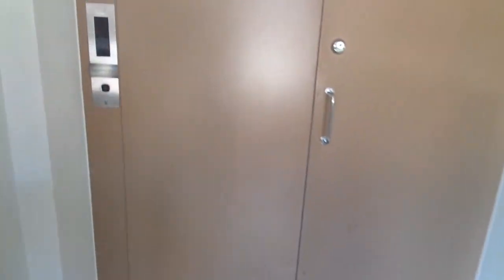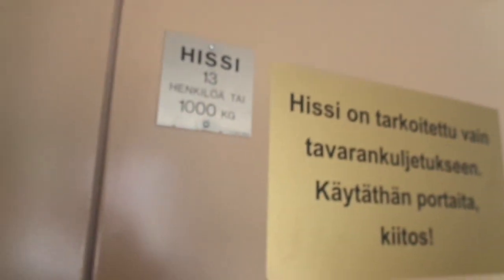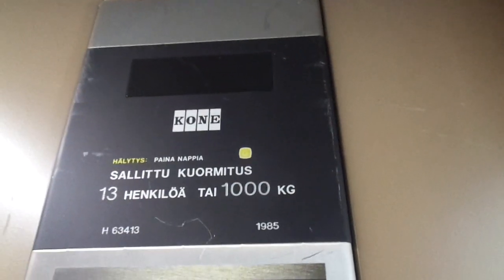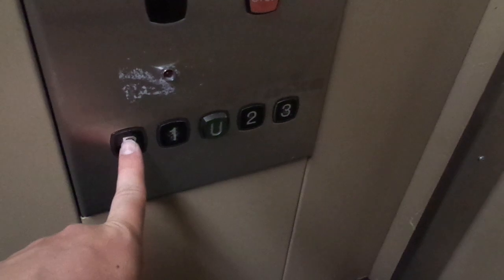Amazing! Original Old 1985 KONE M Freight Elevator@Rahakamarinportti, Western Pasila, Helsinki, FIN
BASIC INFORMATION

This, and the other elevator in this building, were indeed installed in early 1985 as it says "1984" on the door, so these are some of the earliest KONE M elevators in Finland, as I haven't seen that from Late 1984 anywhere at all even though these fixtures were introduced then (For instance, in Innsbruck, Austria, they have Sowitsch-KONE from 1984 with KONE M Fixtures), and Heritage Elevators has found several 1984 KONE M elevators in Denmark.

This open office building has two elevators. You can watch the other, early 1985 KONE M passenger (main) elevator with beautiful machine sounds and luxurious bronze interior on this link:

(Filmed on the 15th of July, 2020)

Location: Rahakamarinportti / Drätselporten (Building 3), Western Pasila (Länsi-Pasila / Västra Böle), Helsinki / Helsingfors, Finland

Brand: KONE
Type: Traction, Early KONE M Fixtures

Year installed: Early 1985 (Manufactured at the turn of the year 1984-85, turned 35 years old during 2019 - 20)

Floors served: 5 (P, 1, *U*, (2), (3))

This residential area (Near Rahakamarintori / Drätseltorget) in Western Pasila (Länsi-Pasila / Västra Böle) still has five original VALMET elevators from early 1986 (With Schlieren buttons) and early 1987 with Schindler R-series buttons, and also two KONE M elevators from early 1985.

Western Pasila also has some beautiful old preserved wooden buildings that show us how it approximately looked like in the very old times before. The current residential area was constructed in a post-modern style between 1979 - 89, as a reaction to the Eastern Pasila which had been made in a brutalist style during 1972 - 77.

Almost all of the elevators in this area had been modernized by OTIS. Many others in the area were modernized by Schindler, including KONE M elevators from around 1990 and possibly some or all of the 1983-84 - built KONE elevators in the area - but the latter ones are maybe still found on Pasilan Puistotie / Böle Parkväg, and on Winqvistinkatu / Winqvistsgatan they still have three original fast 1984 KONE elevators for just six floors, of which one I have filmed so far.